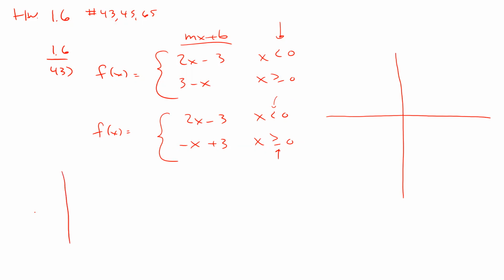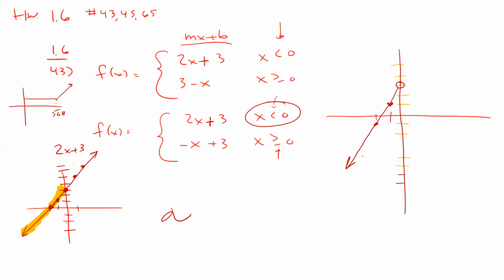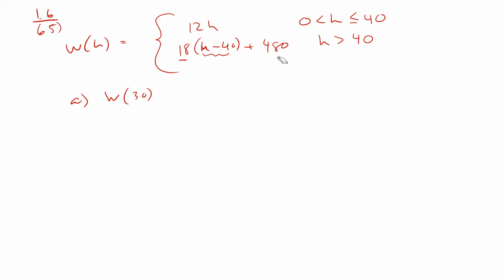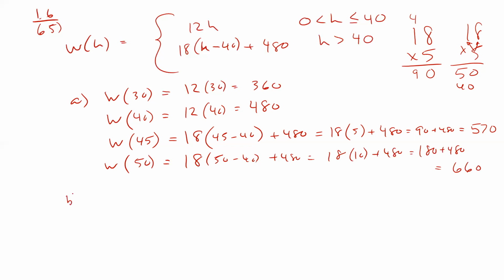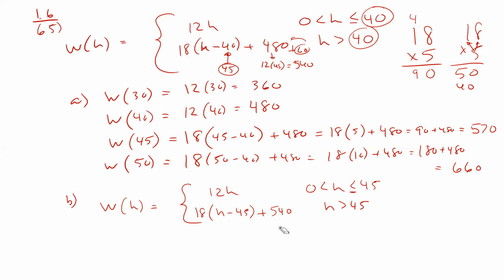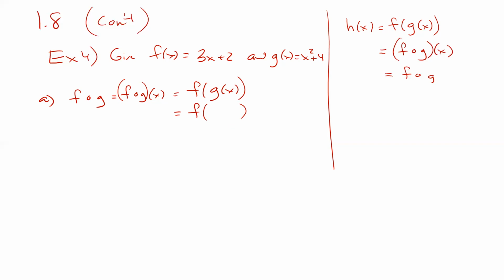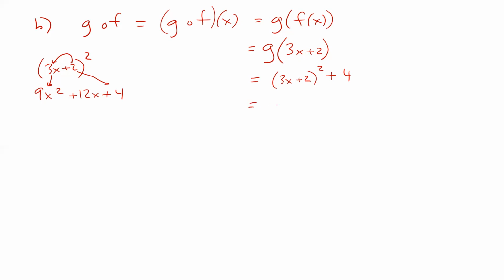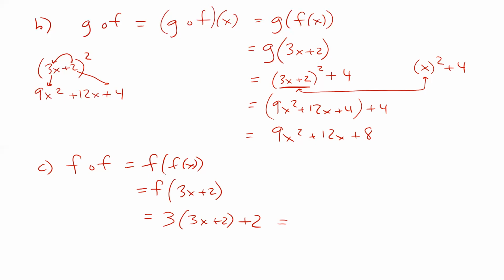ALG 2 - 1/8/2021 - 1.8 (Part 2) + HW: 1.6 #43,65